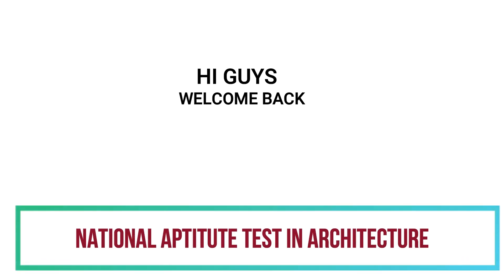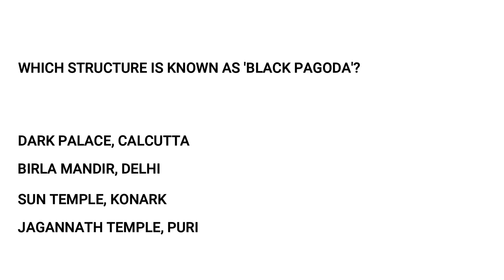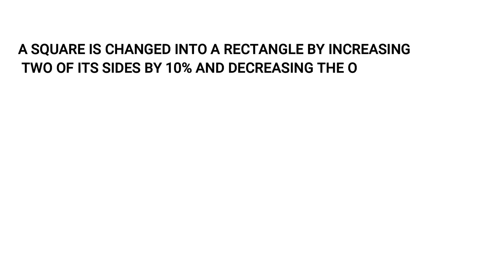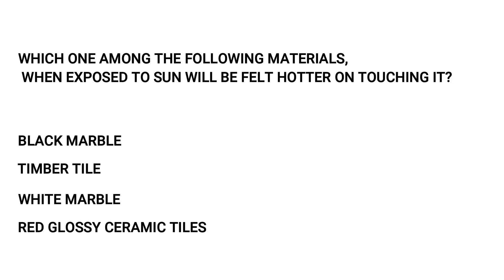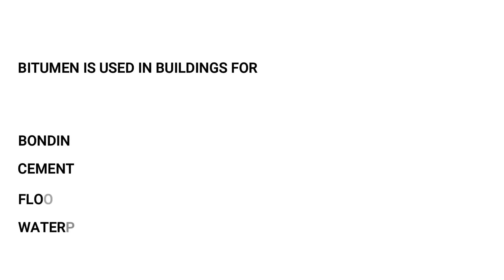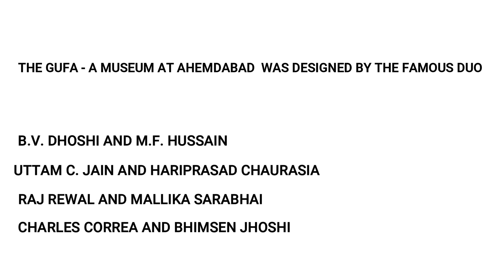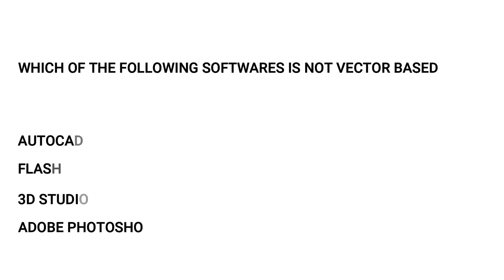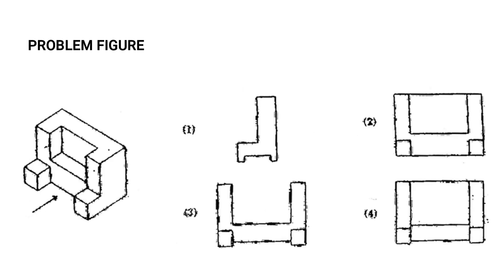IMPORTANT NATA GENERAL APTITUDE MCQ QUESTIONS |NATA 2021 | NATA Online exam | The Rough Book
This video has covered the  General Aptitude MCQ Questions for NATA entrance exam, (NATIONAL APTITUDE TEST IN ARCHITECTURE) 2020 .Ar Ishwari Desai Details how the questions and masks the answers for it. i.e the Online exam for PART B of the NATA exam ( Architecture entrance exam)